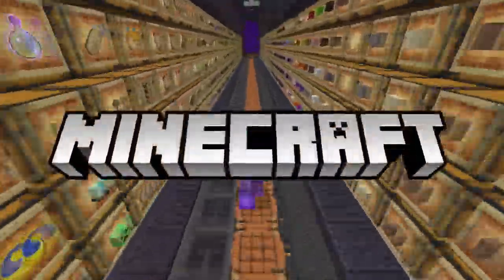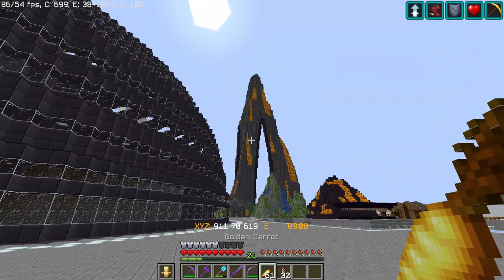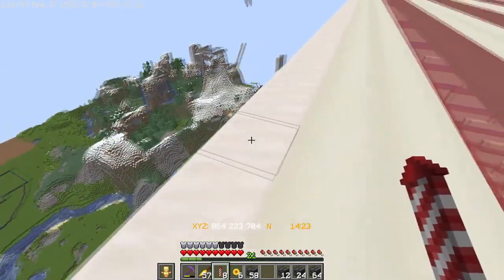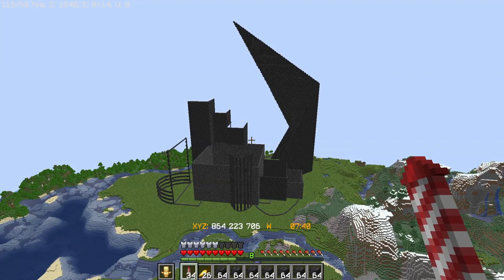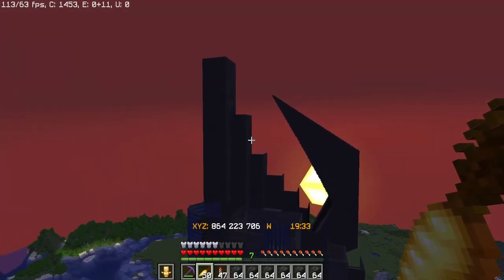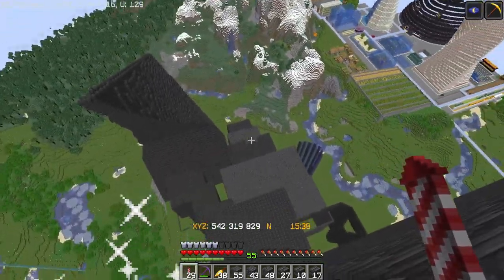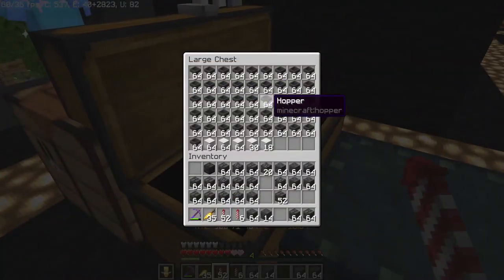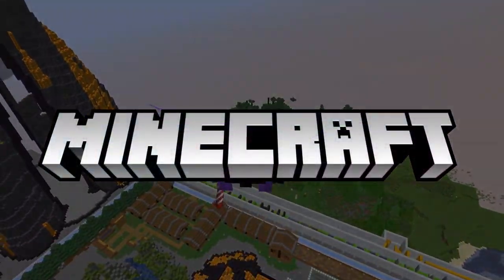NEW BASE : Frohzen's Adventure (MINECRAFT EPISODE: 137)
Links!

Q&A!

-Nah

- Chrono Cross